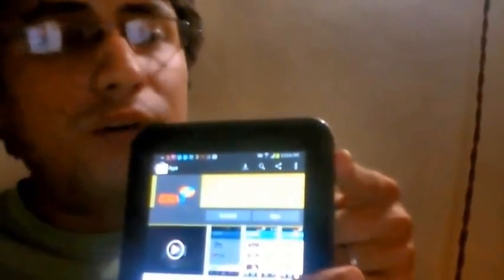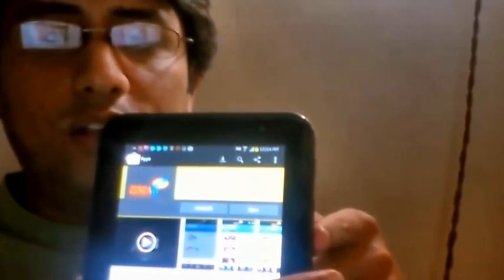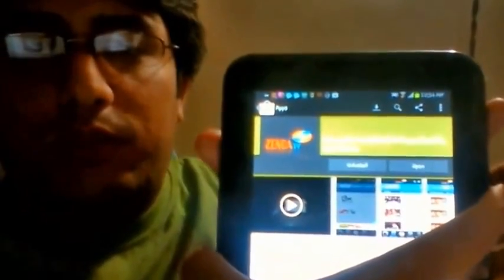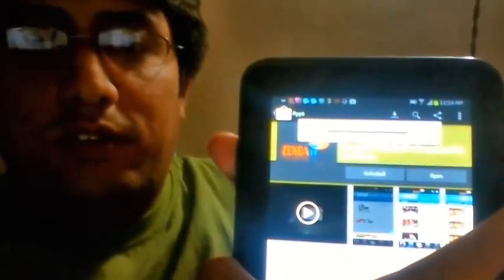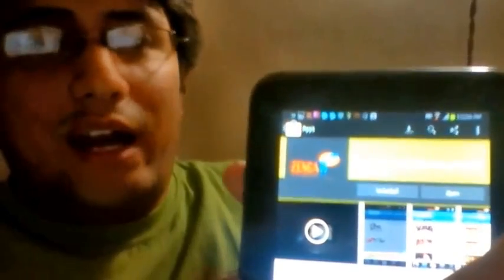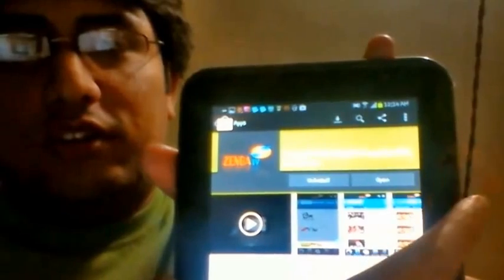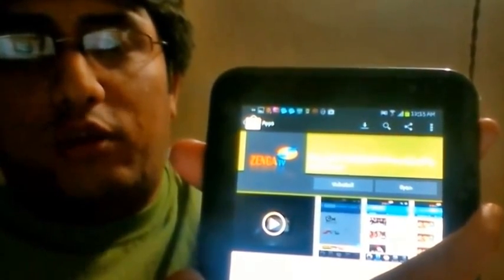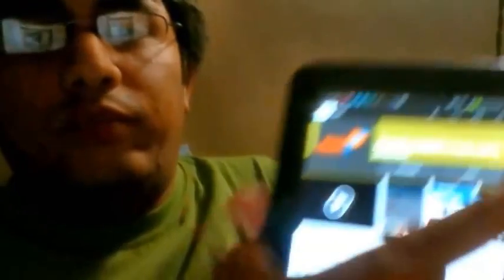Capture screenshot in Samsung Galaxy Tab 2 with Jellybean OS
Capture screenshot in Samsung Galaxy Tab 2 with Jellybean OS without any application. Take screenshot by clicking VOLUME DOWN Button+ON/OFF Button together. Keep it pressed for 1-2 seconds. A flickering or click sound denotes that screenshot has been captured successfully. Shown same in the video. Check My FB page for more Tips & Tricks .